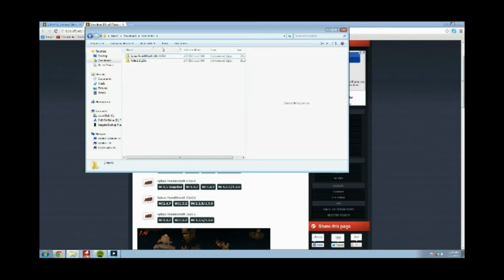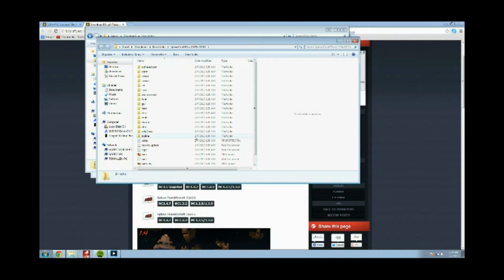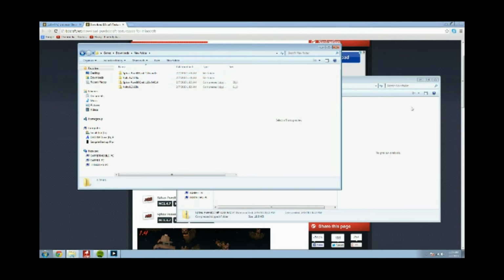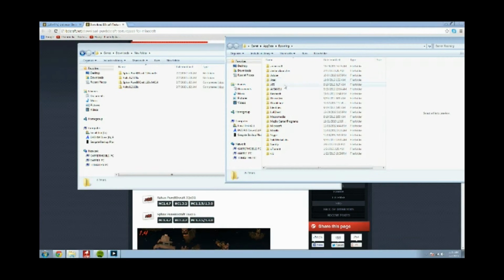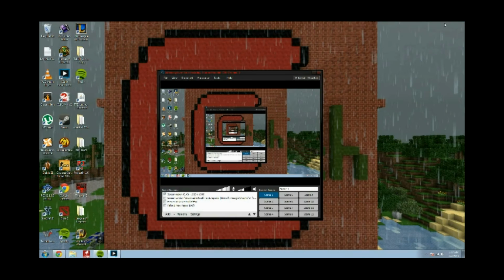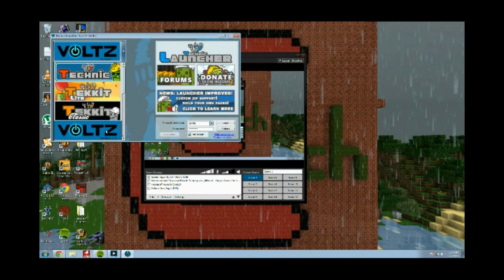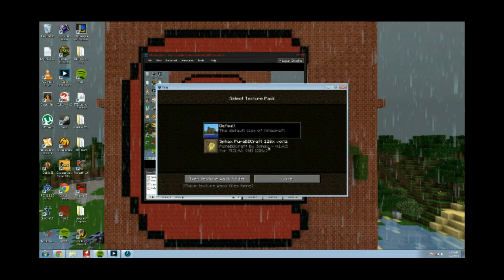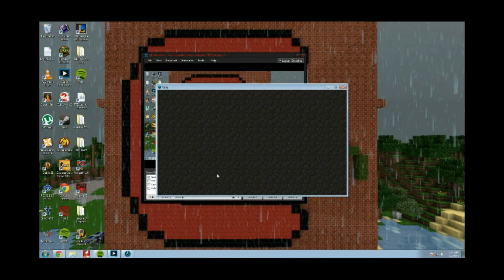How To: Sphax PureBDCraft for Voltz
Links^  Remember to have 7zip or Winrar =D